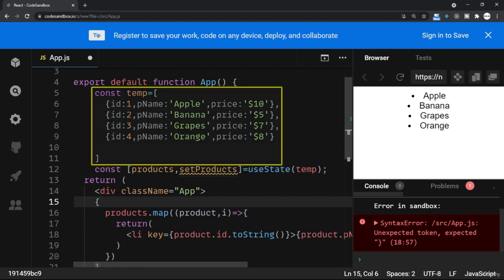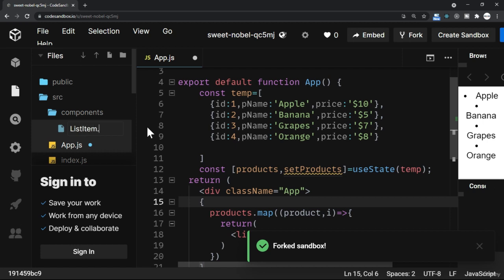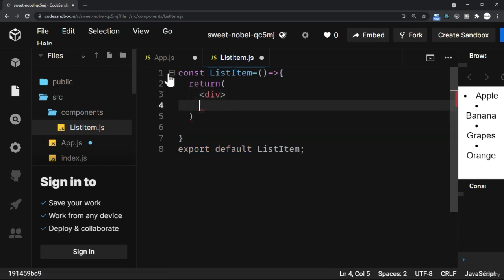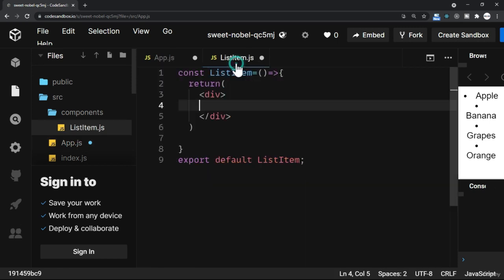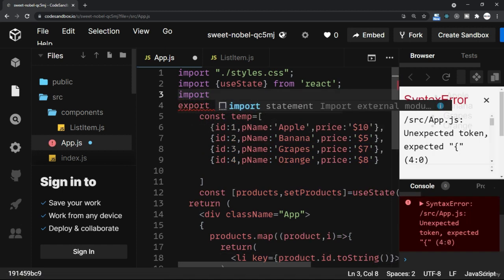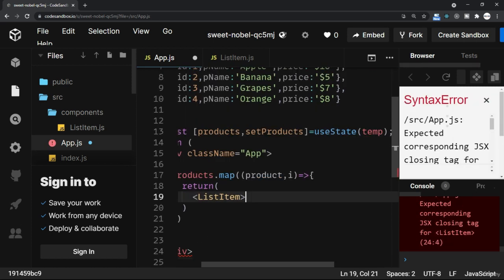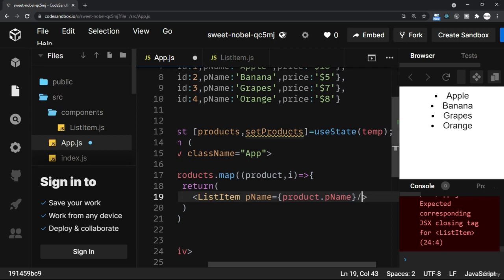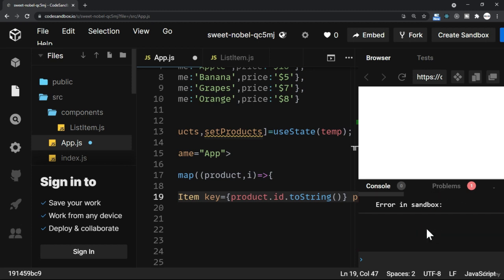6 List With A Component